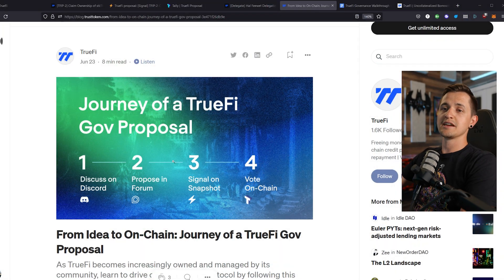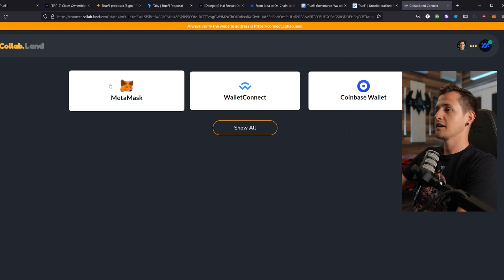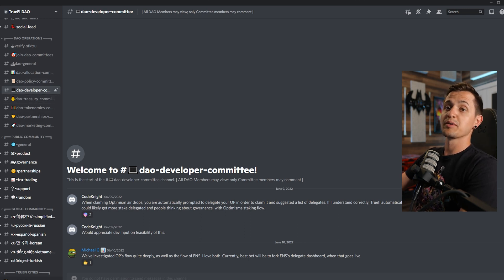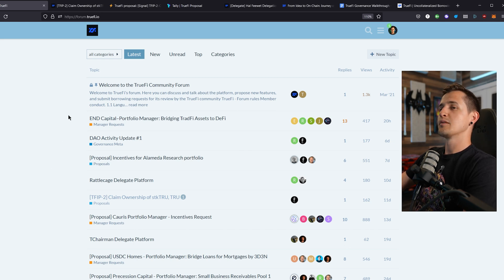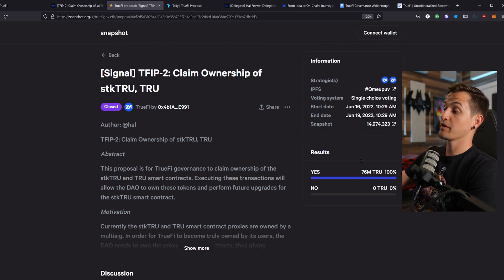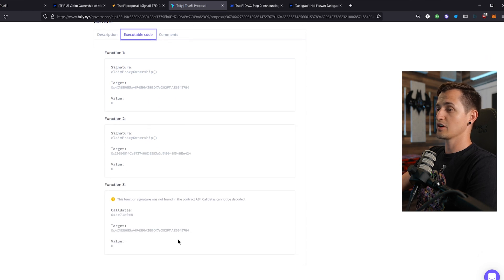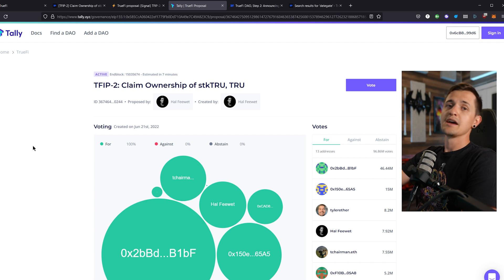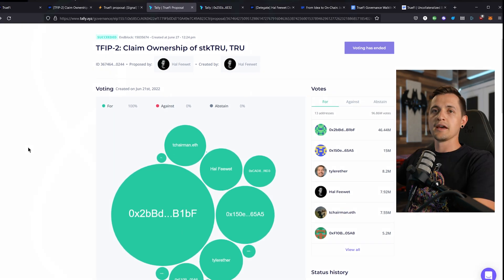TrueFi Governance Walkthrough | From Idea to On-Chain Vote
TrueFi Governance starts with a discussion in Discord, then moves to a forum proposal, followed by signaling on Snapshot, and culminating in an on-chain vote using Tally. In four steps, every TRU holder is now able to guide the future of the TrueFi protocol.

In this video TrueFi contributor Josh Cross from DeFi NOW covers all of the steps to simplify this process so you can begin participating today.

TrueFi is the ultimate protocol of unsecured on-chain lending, allowing lenders of cryptocurrency to earn competitive, transparent returns on their assets, and vetted borrowers to quickly and easily access capital with no collateral requirements. TrueFi makes this possible with the help of TRU holders, who assess the creditworthiness of borrowers and direct the evolution of the TrueFi protocol.

TrustToken also operates a number of stable digital currencies transparently built on the ERC-20 blockchain protocol, denominated in: USD, HKD, CAD, AUD, or GBP. All our stable coins are attested every 30 seconds to guarantee the reserves backing your tokens.